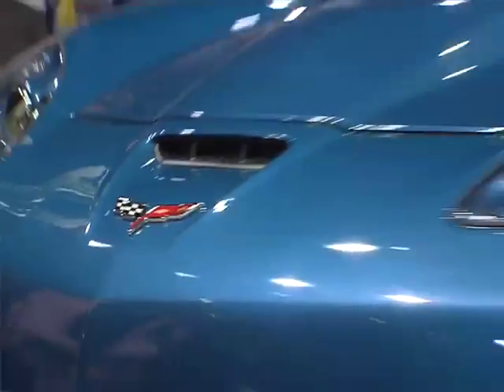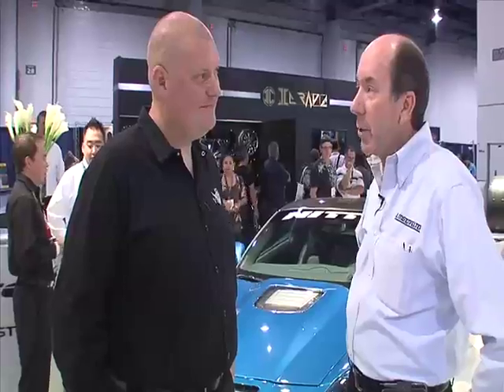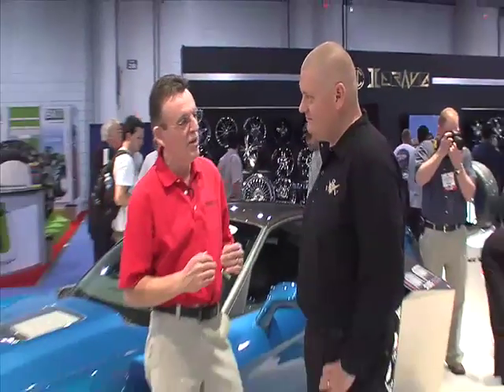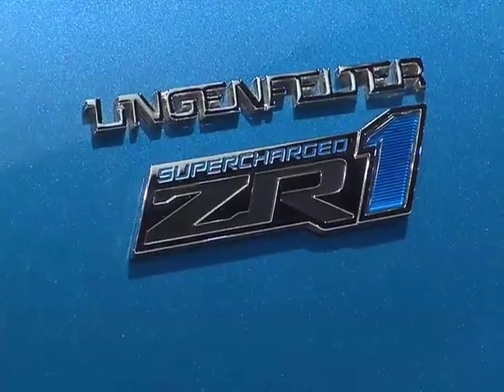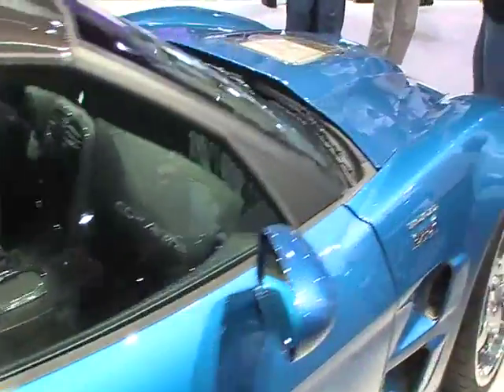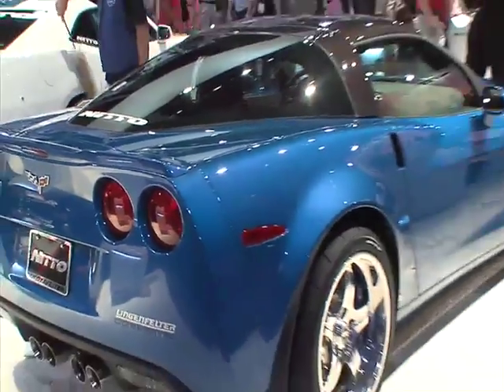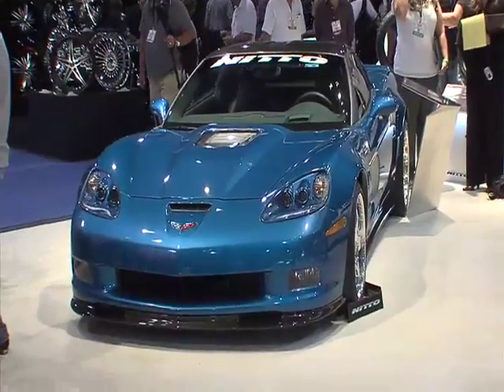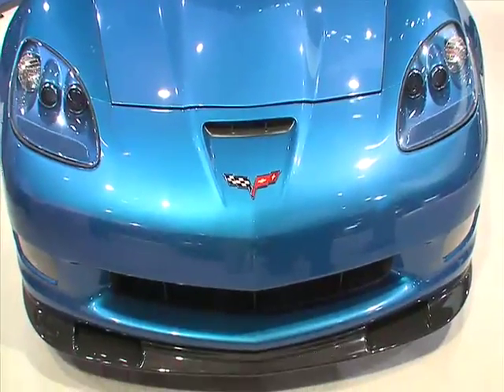SEMA 2009 Video Coverage: Lingenfelter ZR1 Corvette V8TV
Produced by Kevin Oeste and V8TV Productions, Inc.   -I think we all agree that the new Chevrolet Corvette ZR1 is an awesome car, with its supercharged LS9 engine and race-car suspension and brakes.    However, the team at  Lingenfelter Performance Engineering knows how to free up additional performance, and they were able to make a new ZR1 run a 10.02 second quarter mile without modifying the stock LS9!   Ken Lingenfelter and engineer tech Graham Behan show us the car.